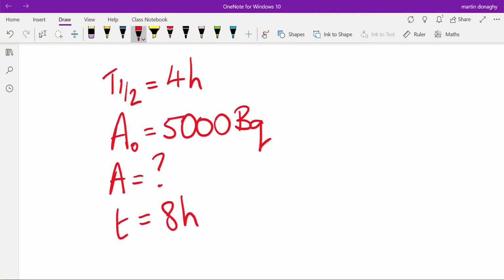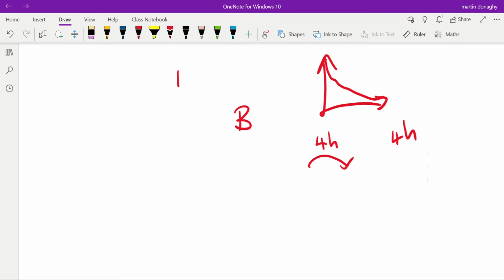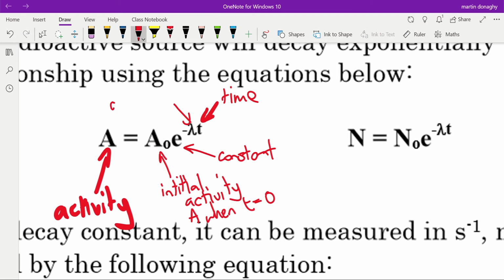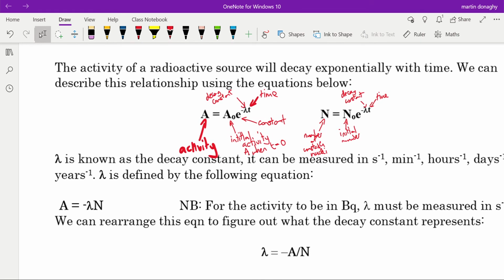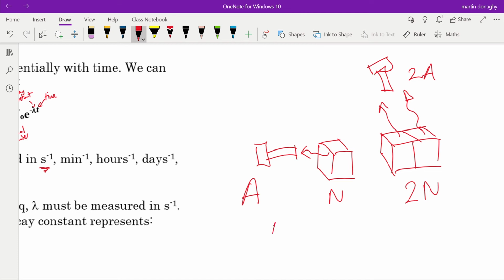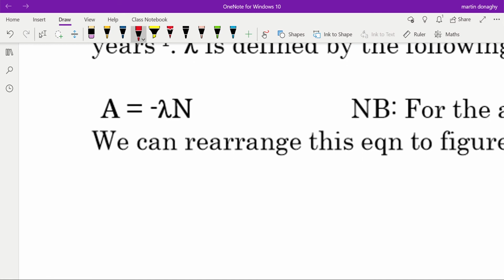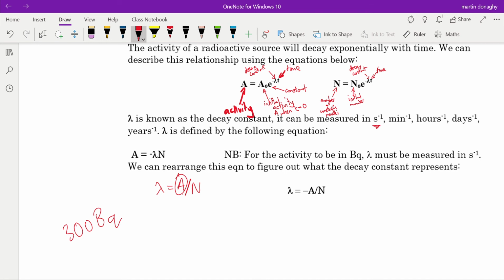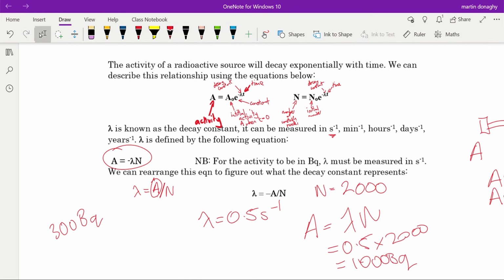Yr14 decay eqns intro